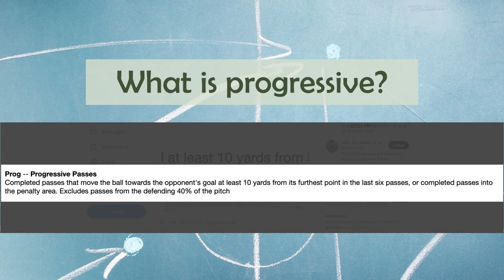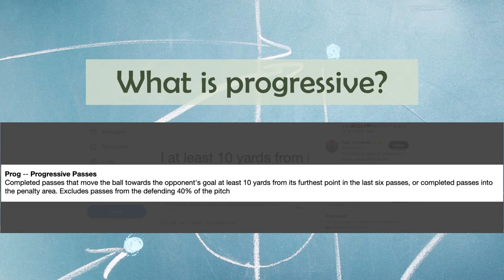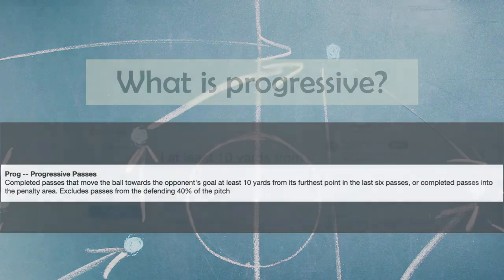What is a progressive pass?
Line breaking passes, packing, progressive passes. We reveal the players who play this role for their clubs using fbref.com data.

In this video we answer a simple question - what is a progressive pass?

Analysis of player roles.

SOFTWARE

DATA

MUSIC (all by PYLOT)

Fight Time

Suspense
Beat Down - B
Beat Down 2 - B

PYLOT - Data
PYLOT - Shadowtask
PYLOT - A Race Against Time